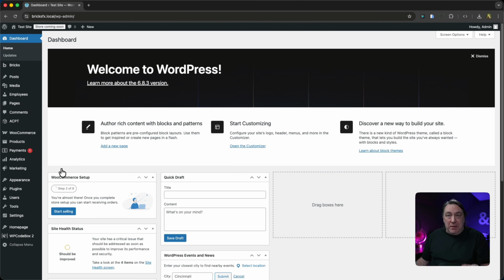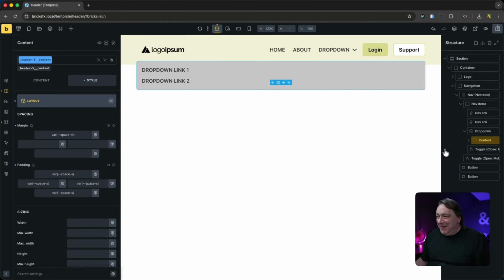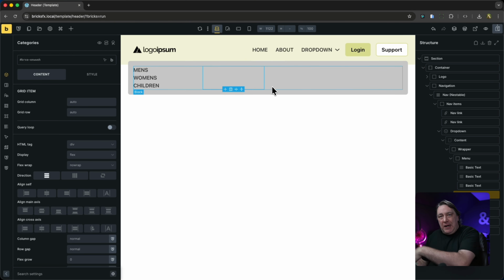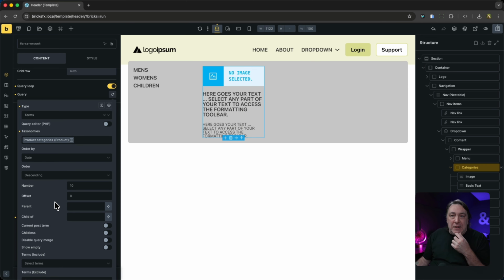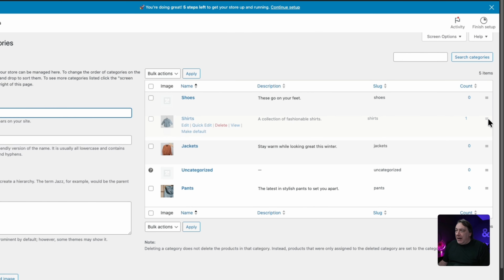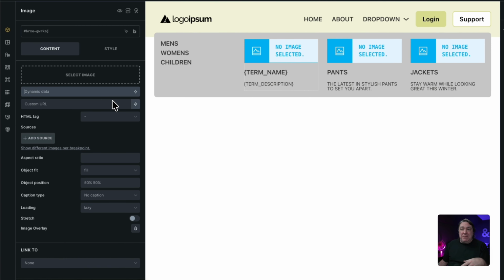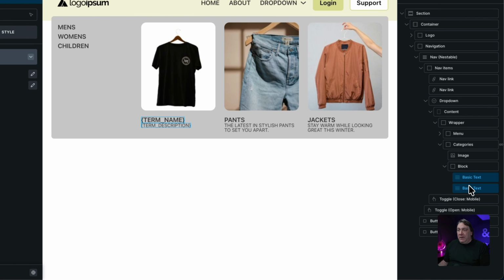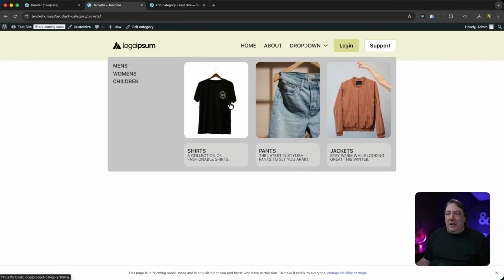WooCommerce Categories in Your Bricks Mega Menu Dynamic Query Setup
Want your WooCommerce categories to show up automatically in your Bricks Builder mega menu? In this tutorial, I’ll show you how to prep your product categories, create a dynamic query loop, and connect everything—complete with images and links—so it all updates automatically. No plugins, no nonsense. Just native Bricks power.

Chapters:
0:00 – Intro & Overview
0:36 – Setting Up WooCommerce Categories
2:00 – Adding Images & Descriptions
3:12 – Building the Mega Menu Layout
8:20 – Creating the Terms Query Loop
11:00 – Excluding Unwanted Categories
13:05 – Sorting & Ordering Categories
15:10 – Adding Dynamic Category Images
18:00 – Linking Categories Dynamically
19:30 – Wrap-Up